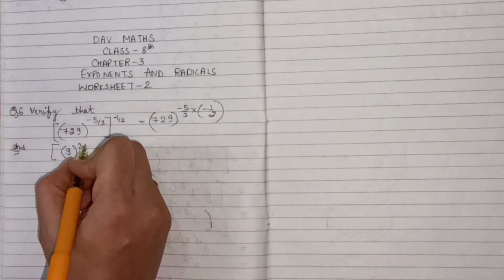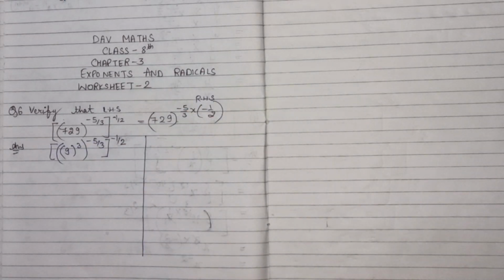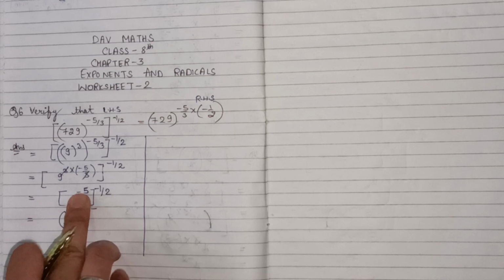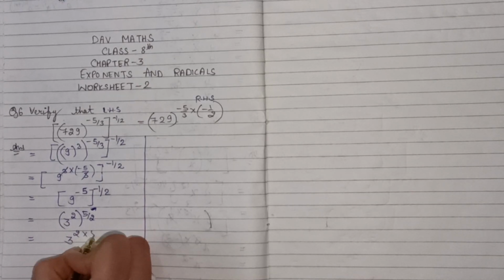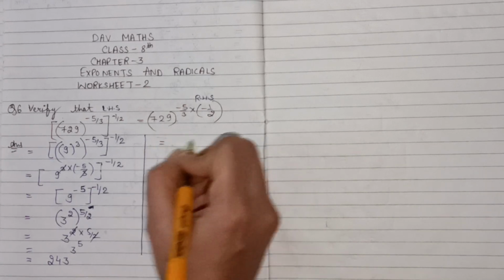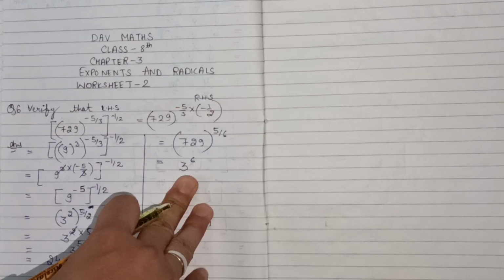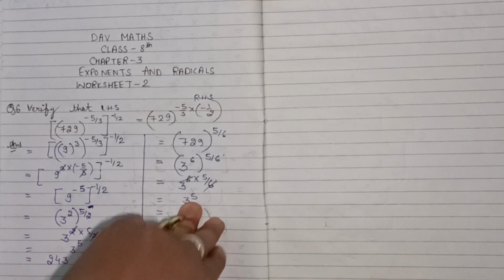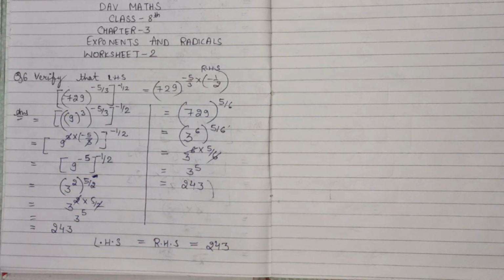DAV MATHS CLASS 8TH CHAPTER 3 EXPONENTS AND RADICALS WORKSHEET 2 Q6#shortsvideo